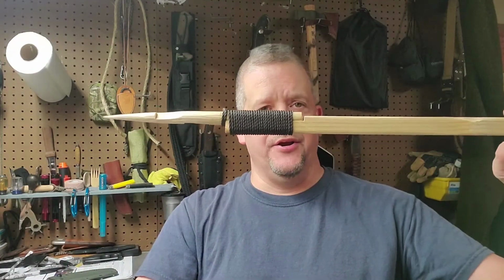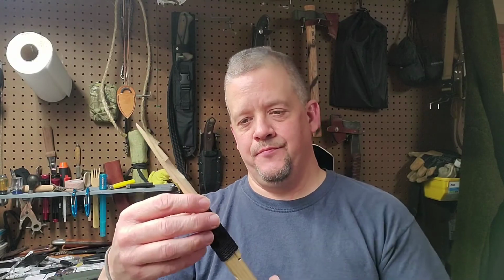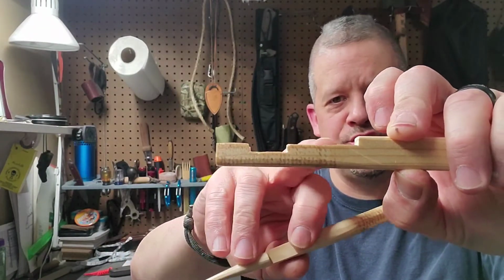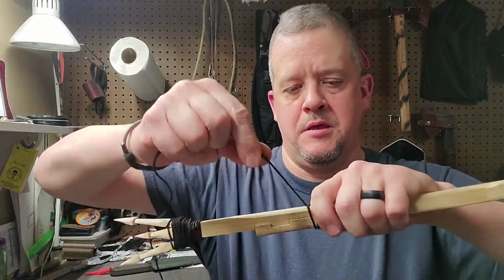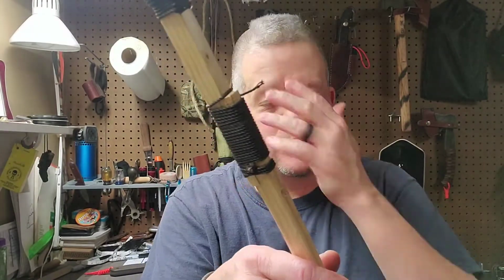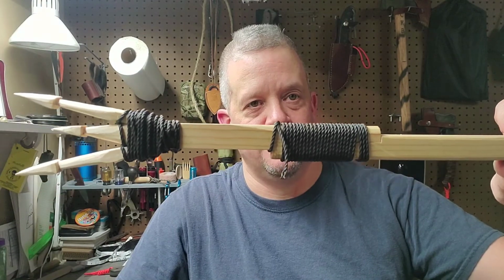Spear with a exchangeable head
In this video I go over the process of how my Father taught me to make a hand spear with exchangeable spear heads. I didn't bore you with the process of making the spear heads or doing all the notching but just get right to the nitty gritty to save time. Hope you find it interesting.